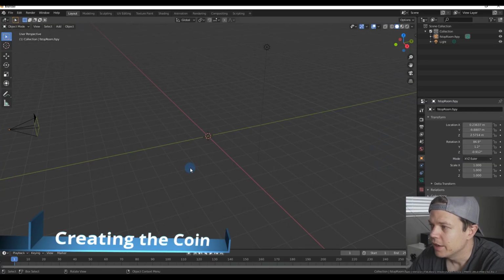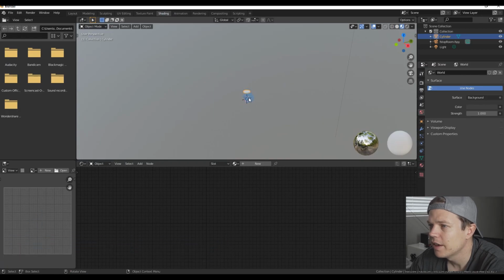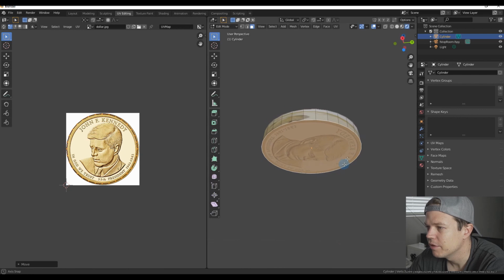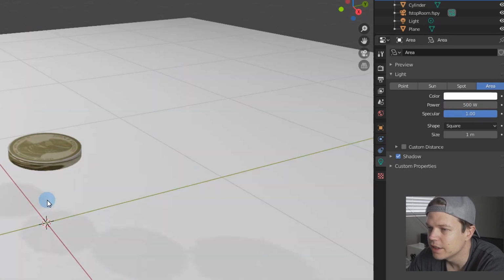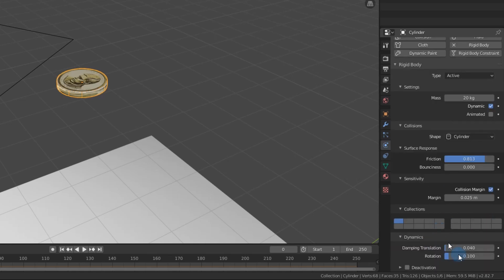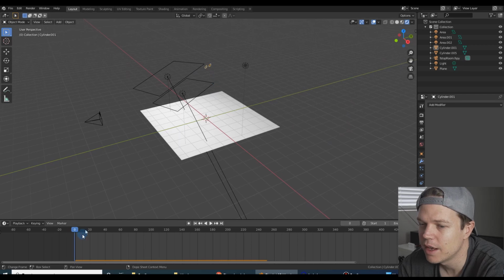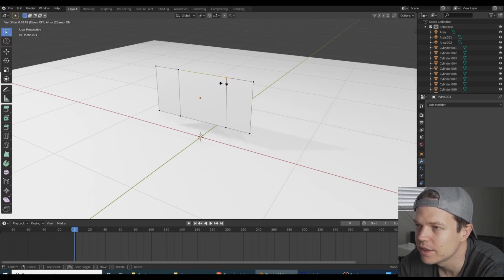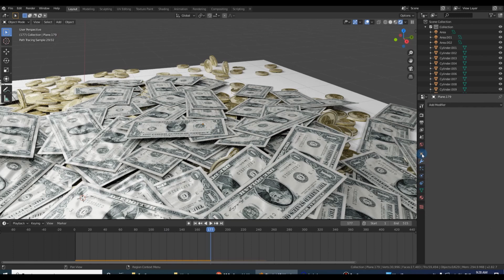Blender Rigid Body Tutorial - Easy Physics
Blender Rigid Body Tutorial - Easy Physics, Im using Blender Version 2.8. I have made some 3D coins and Dollar bills using blender, and I show you how to setup the Rigid body physics, and collision detection within your 3D viewport. This video also show you some basics of texturing the materials.

DJI Osmo Pocket Handheld 3 Axis Gimbal Stabilizer

My Main Camera The Sony a6400

Rode Wireless Go - My Wireless Mic

Nikon p1000 SuperZoom